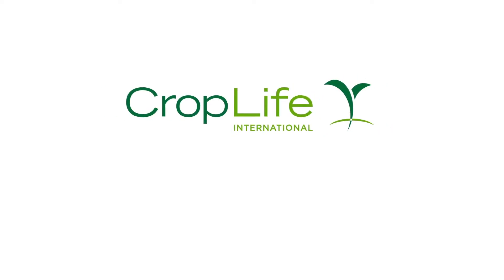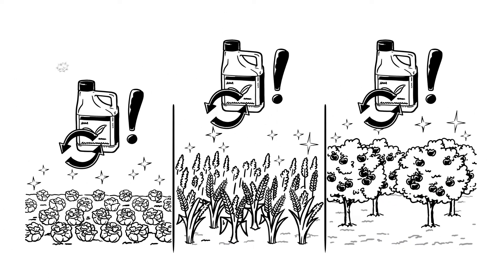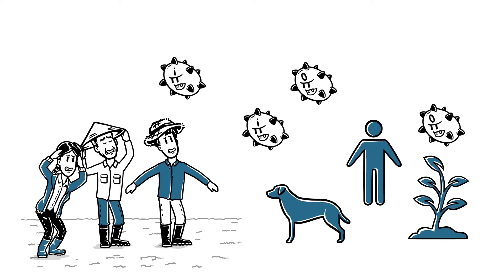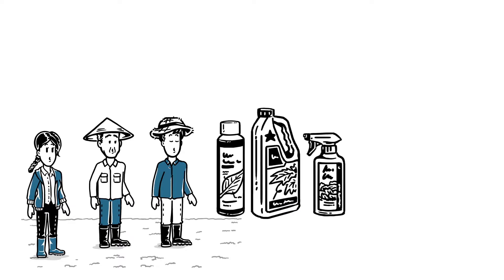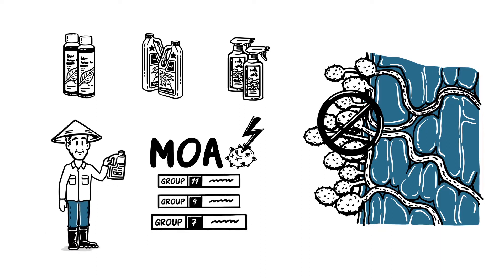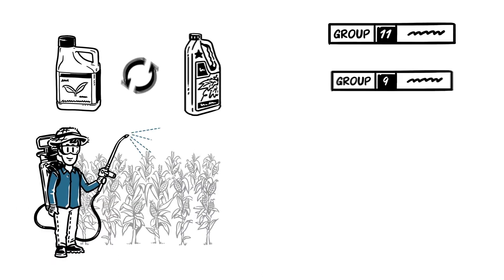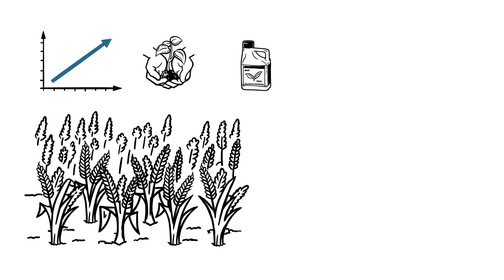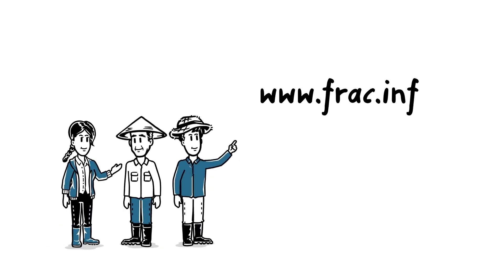Fungicide Resistance Management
Resistance to fungicides is a serious threat to agriculture. In this video, the Fungicide Resistance Action Committee (FRAC) explains why fungicide resistance happens, and how it can be managed.